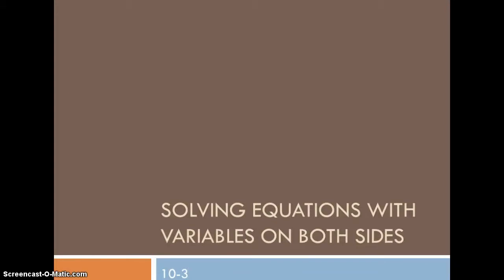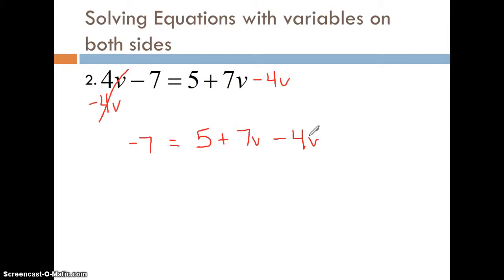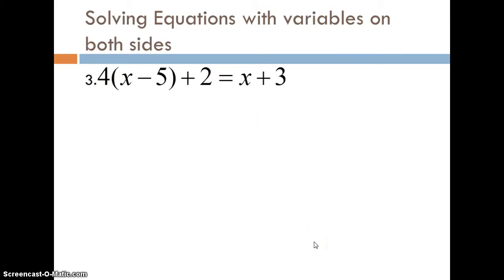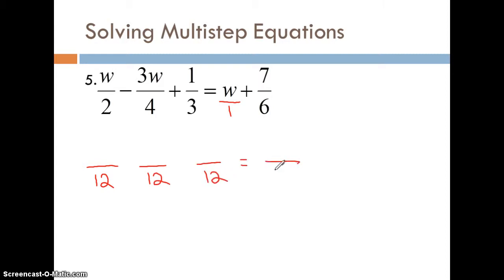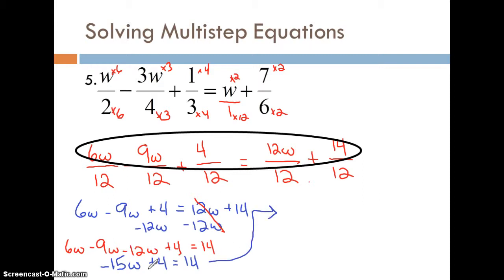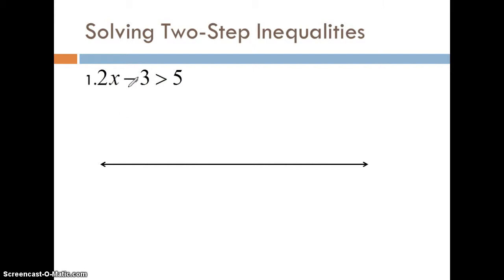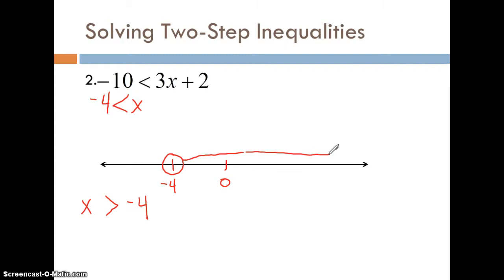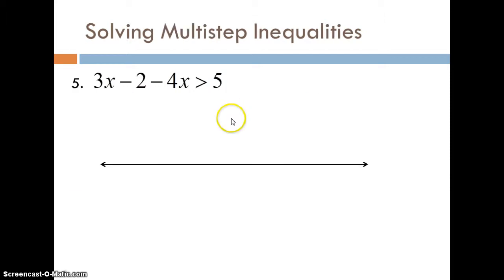10.3/10.4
Solving with Variables on Both Sides and Solving Multistep Inequalities